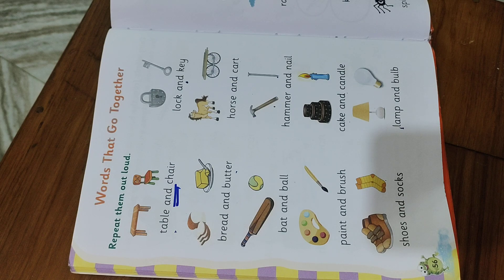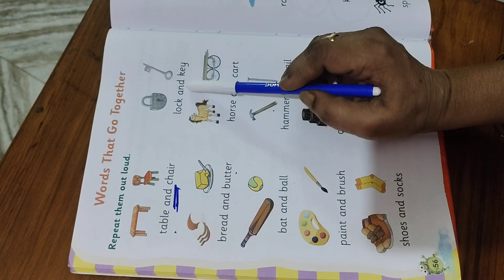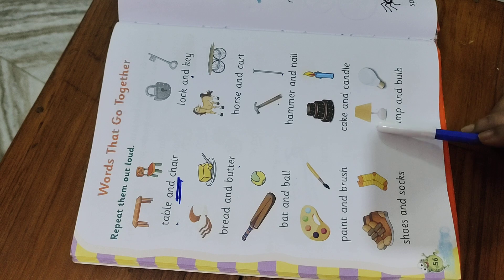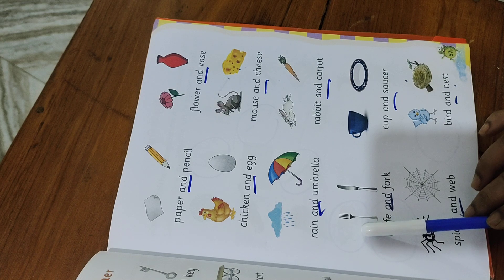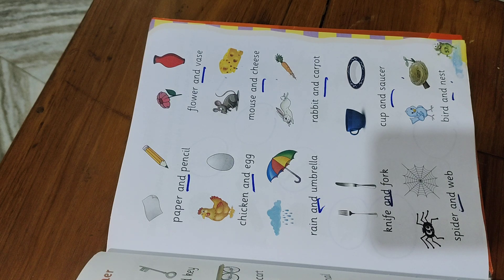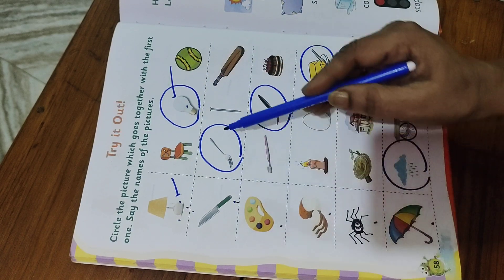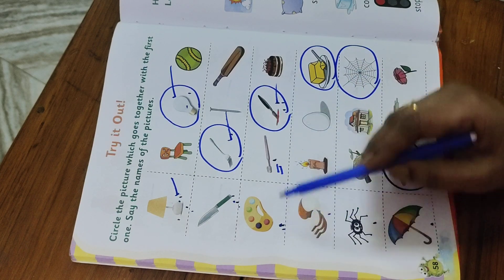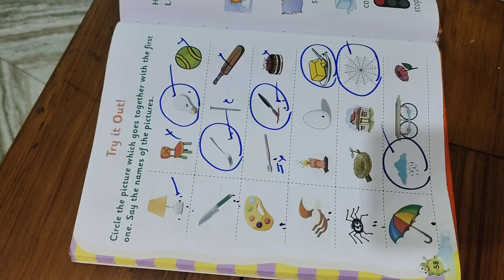Words that go together (Pairing words)for primary classes.English by Jyothichiliveri.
pairing words( words that go together)